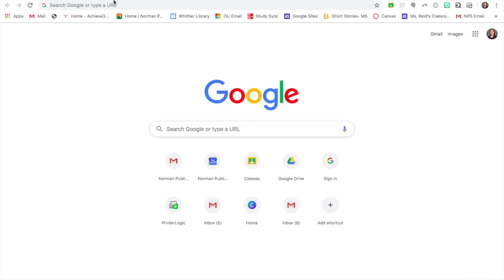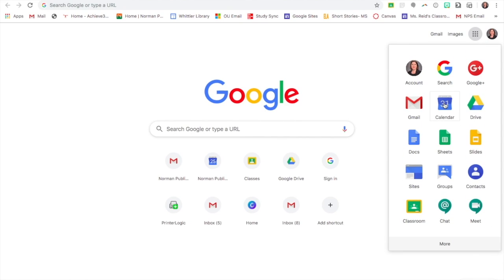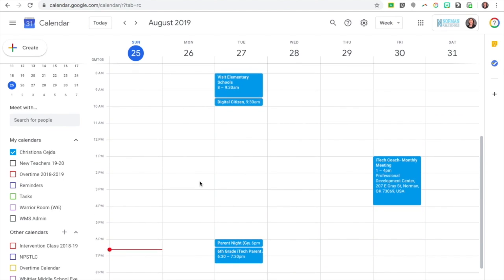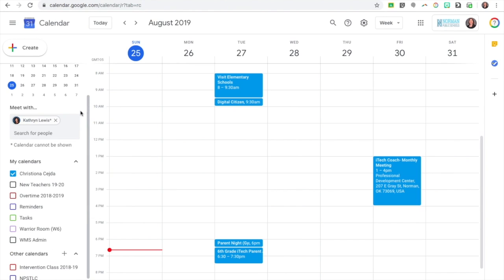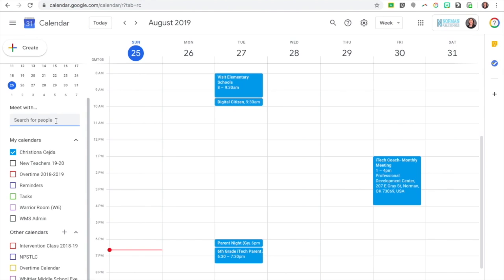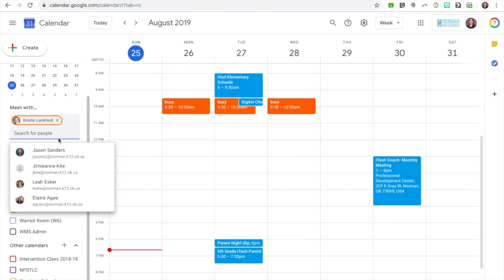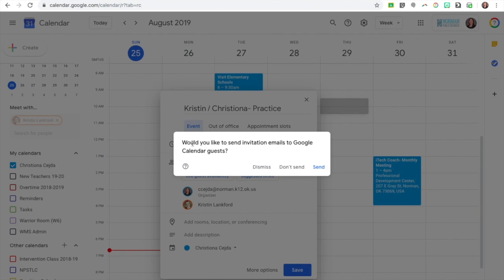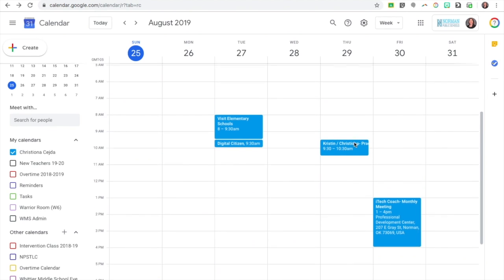Google Suite How To: Google Calendar "Meet With" Feature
This is a quick tutorial on Google Calendar's "Meet With" feature.  This allows you to search a colleague's calendar for an open meeting time. NO MORE EMAIL TAG!